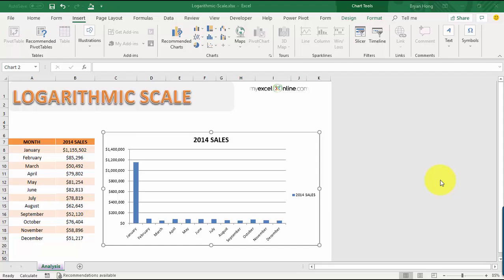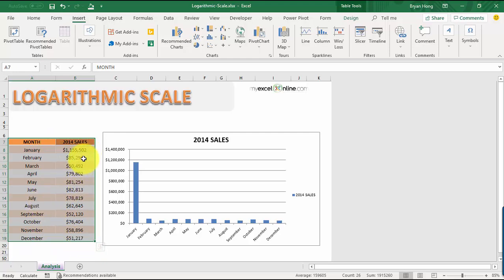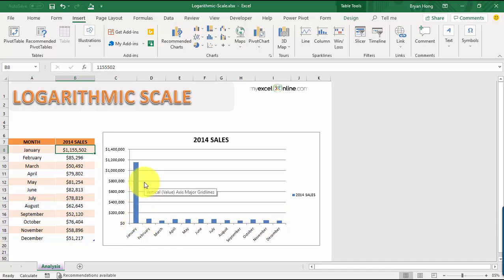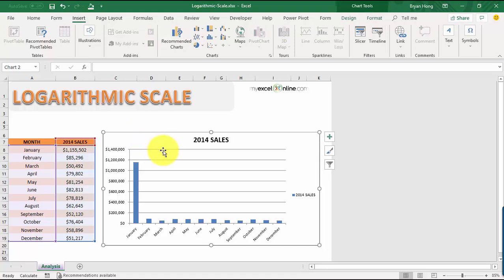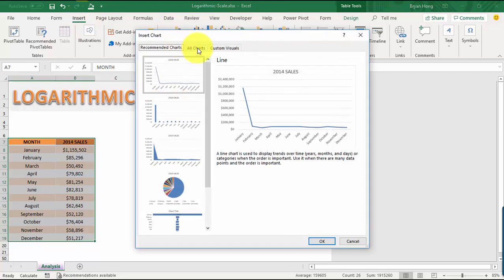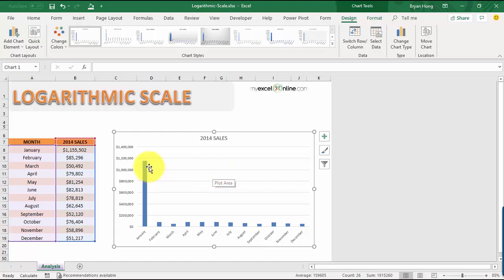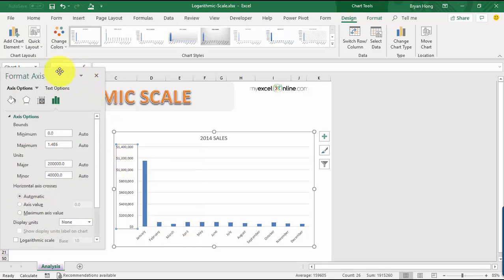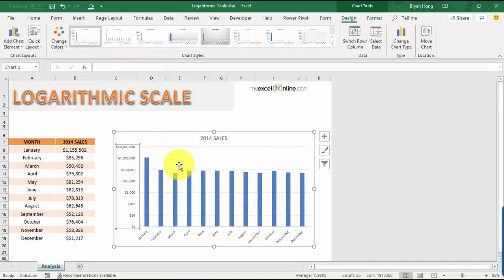14 Charts Logarithmic Scale